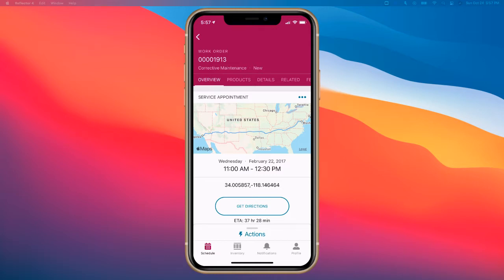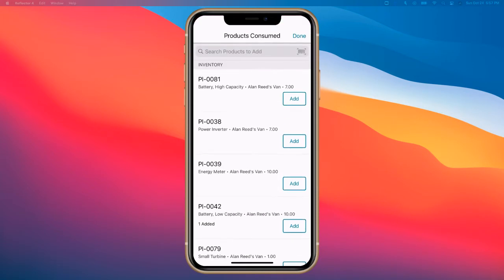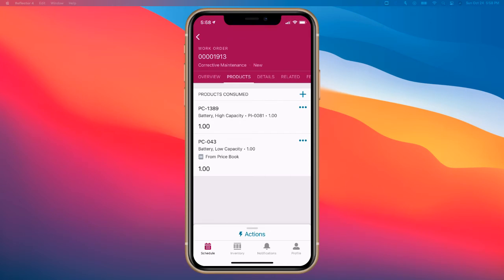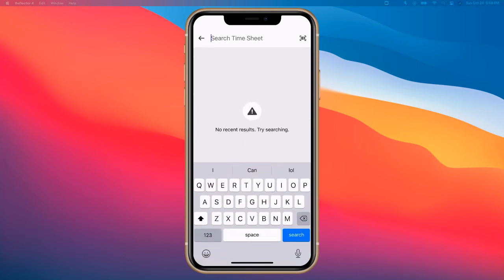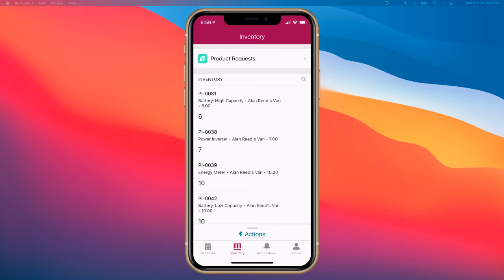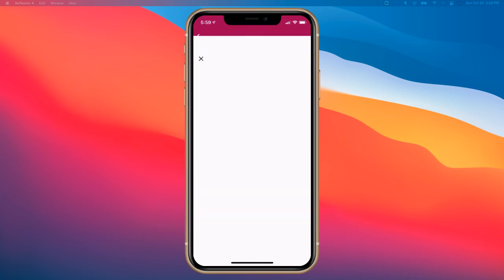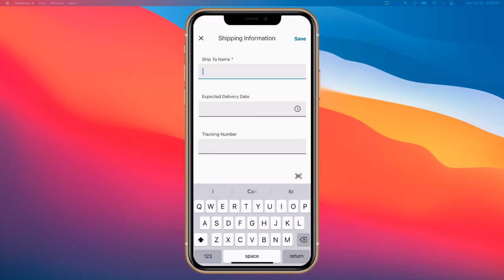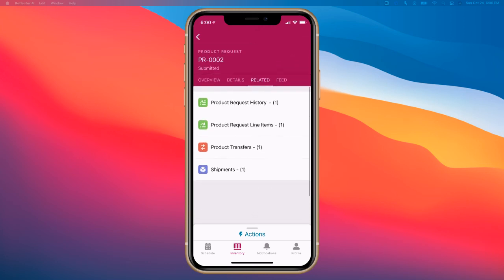Work Order Inventory & Time Tracking with the Salesforce FSL Mobile App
This demo shows how your field service agents can manage their entire day from the Salesforce Field Service Lightning mobile app.

Your agents can use the Salesforce FieldServiceLightning app to
-Log time once they have completed a job
-Show their product inventory and identify the products they will use on their work order
-Make product requests directly in the field